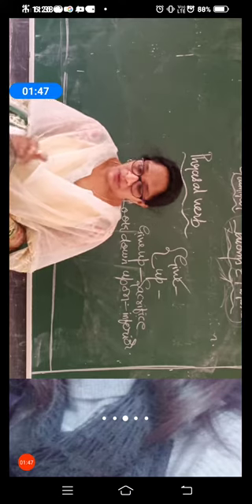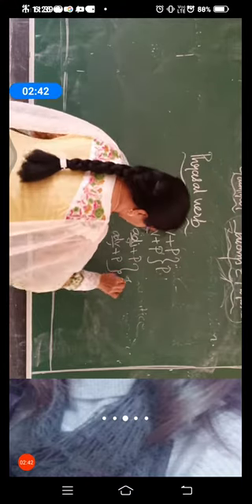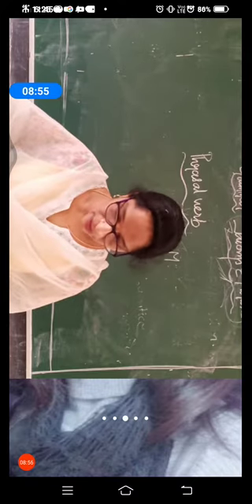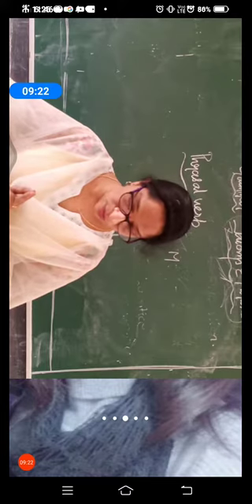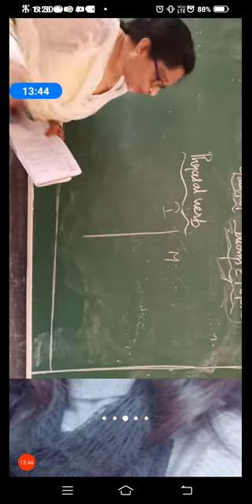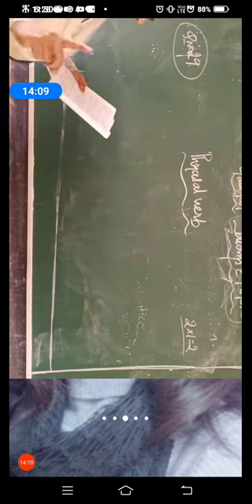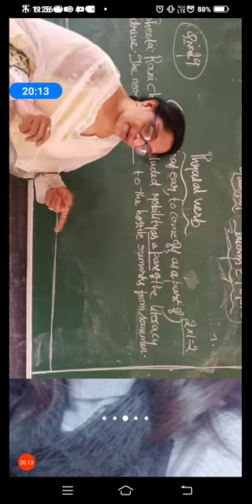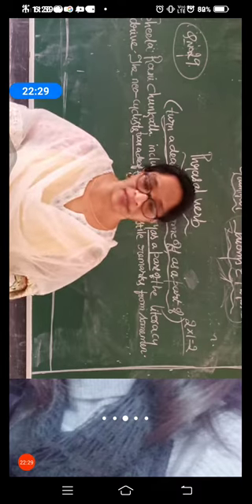ENGLISH - GRAMMAR - PART - 02, IDIOMS & PHRASES. LECTURED BY : SMT.GOUSIA KHAN.